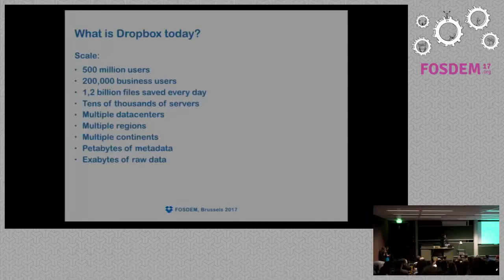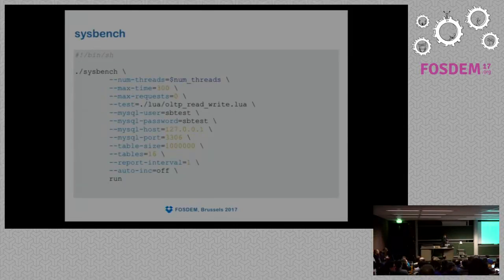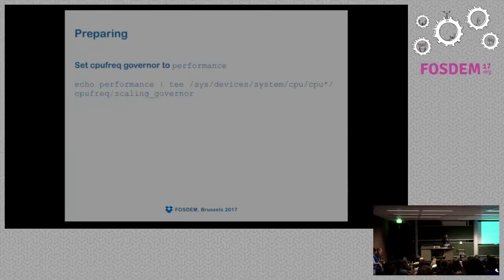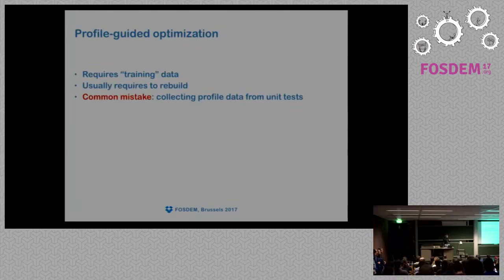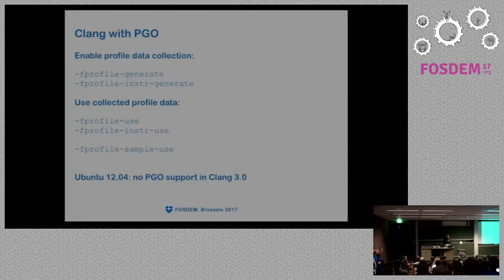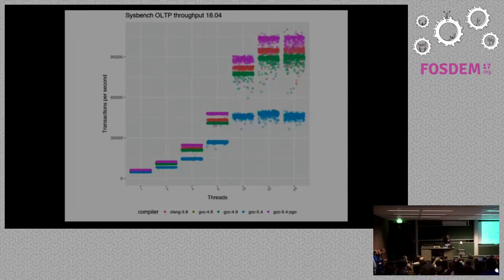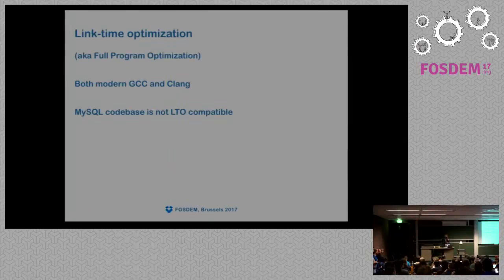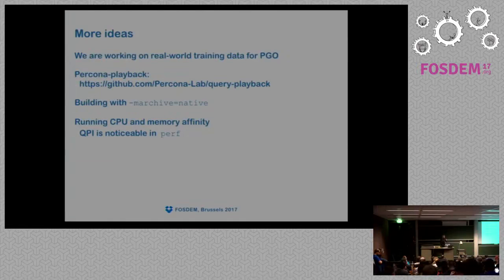Optimizing MySQL without SQL or touching my cnf